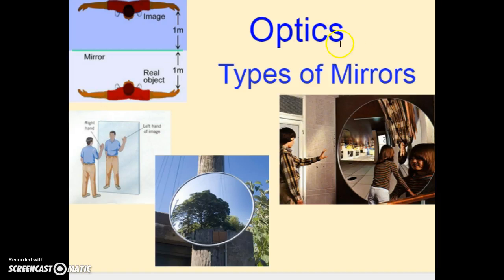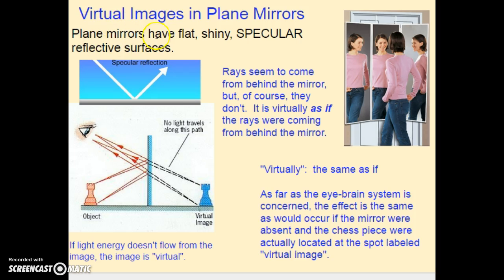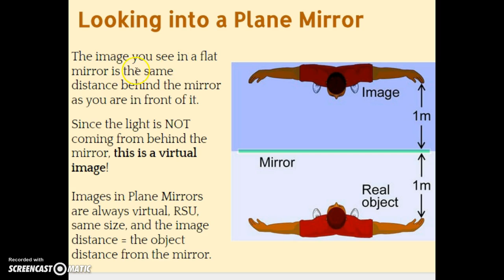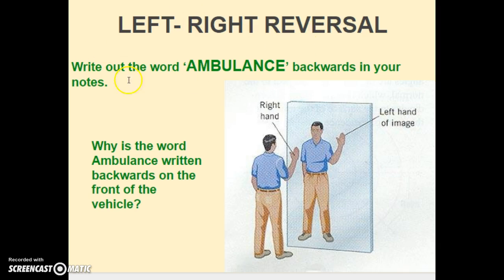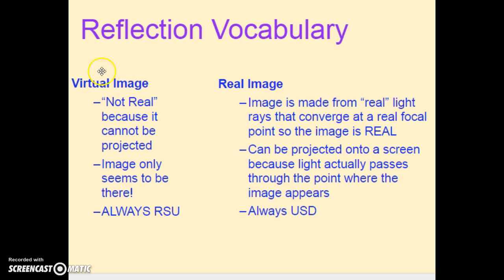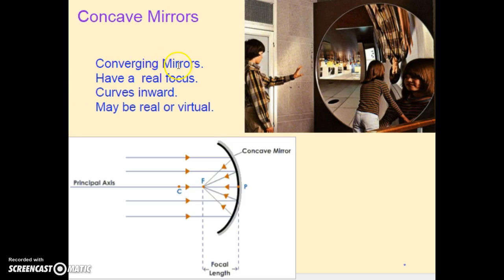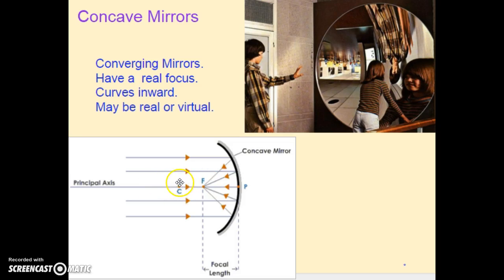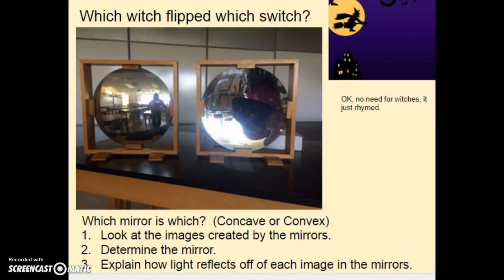10 Mirrors - concave and convex